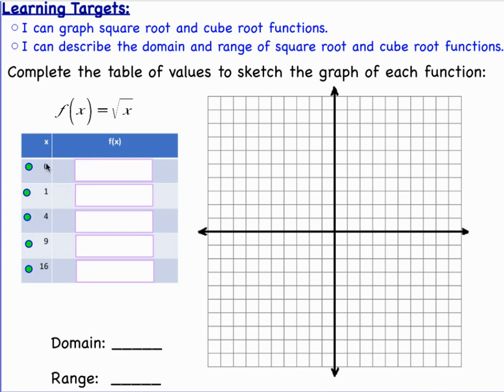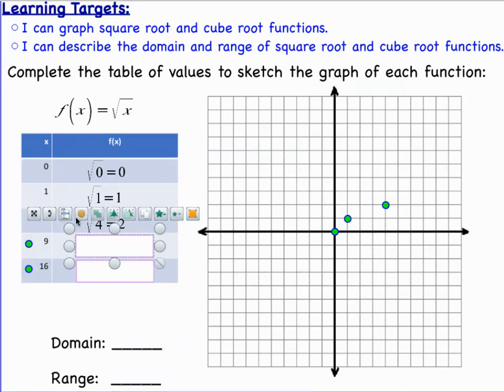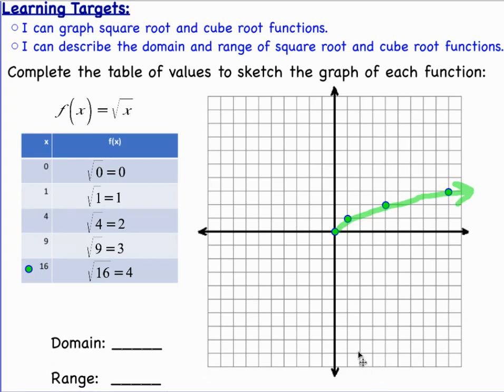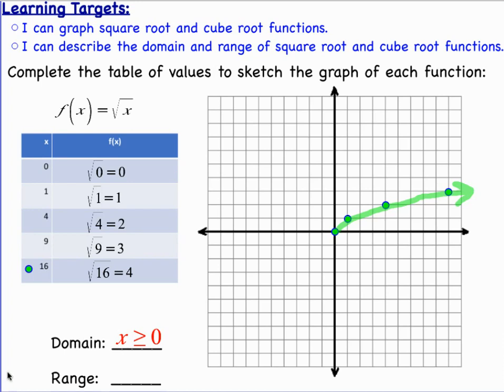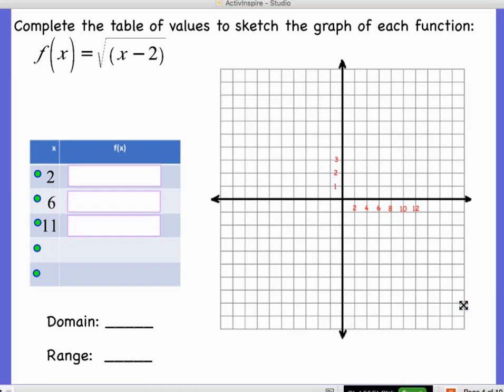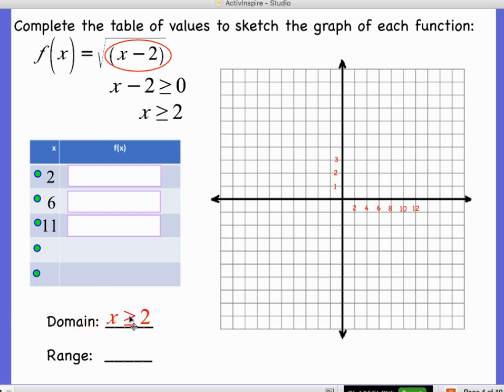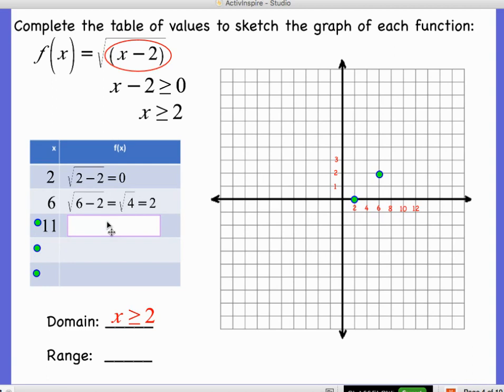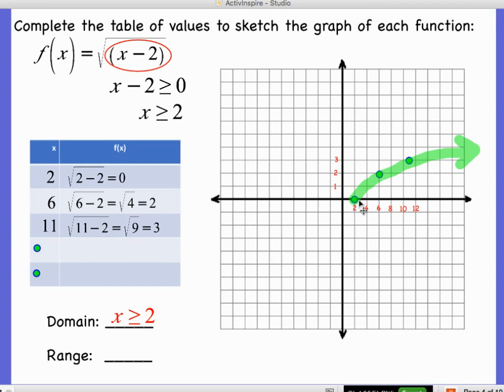Graphing Square Root Function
In this video you will learn how to graph the square root function and how to find the domain and range.